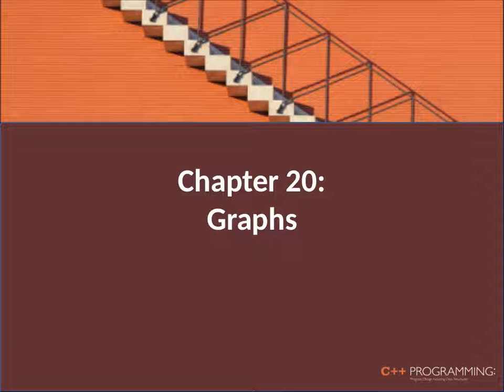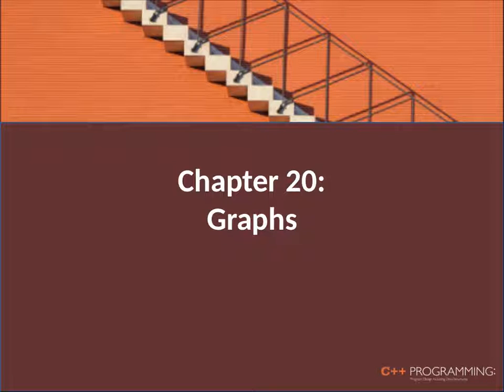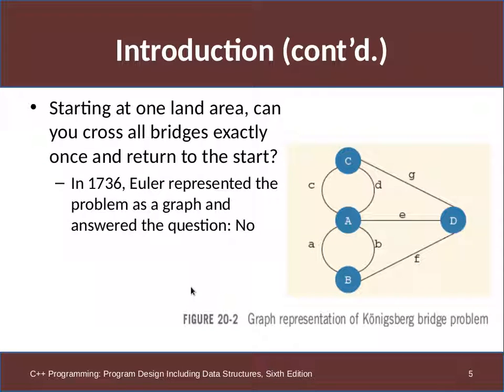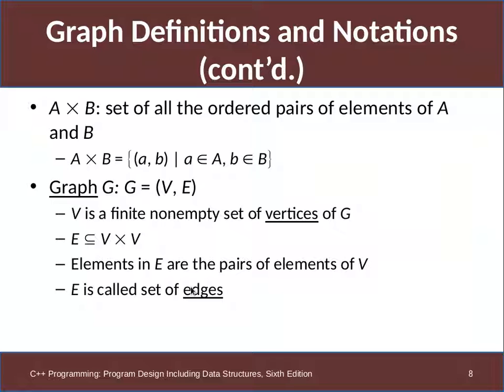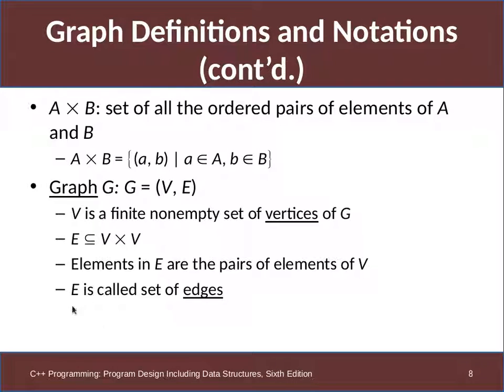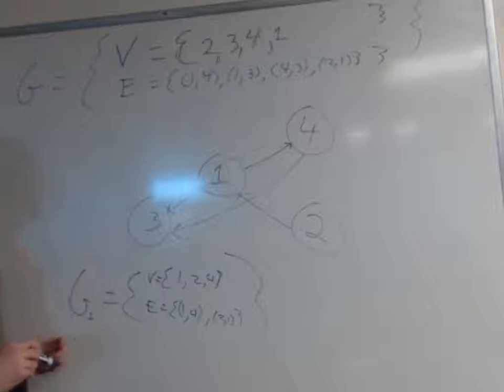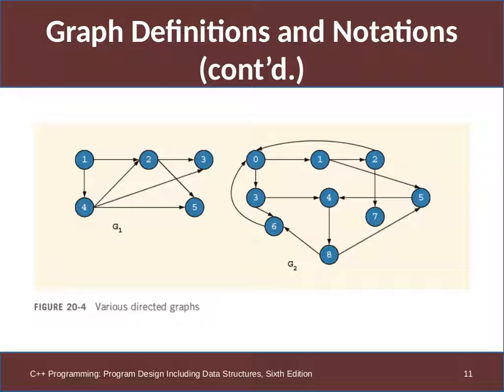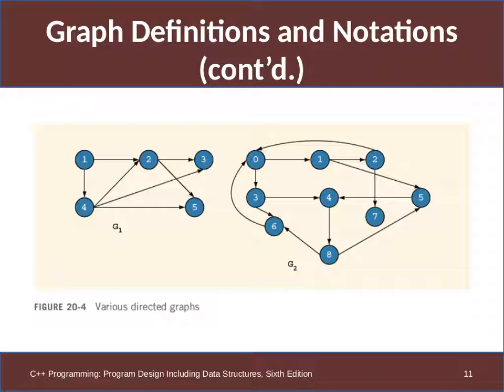csci 315 day21 01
Graphs Introduction